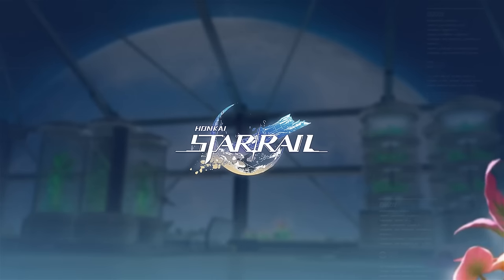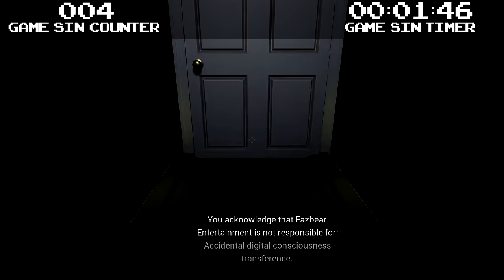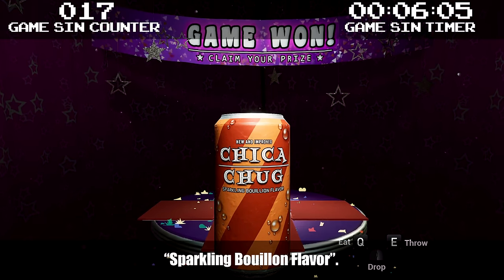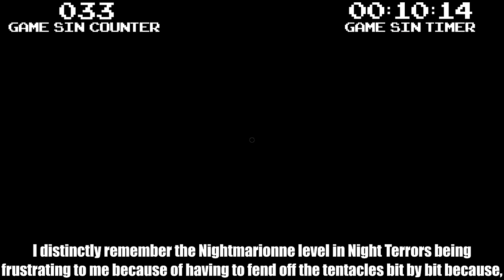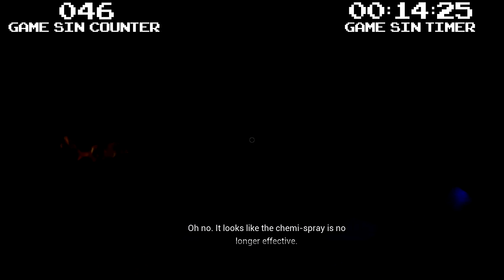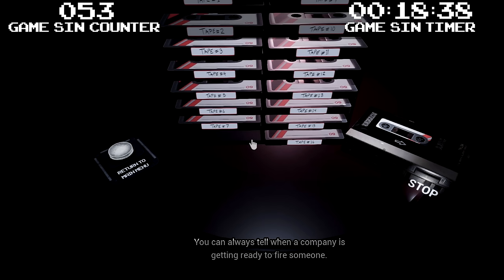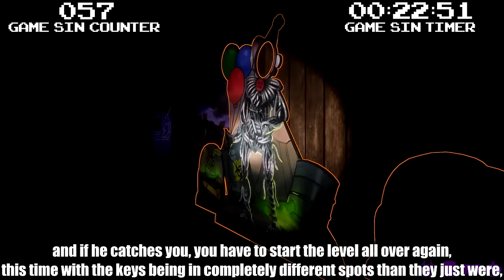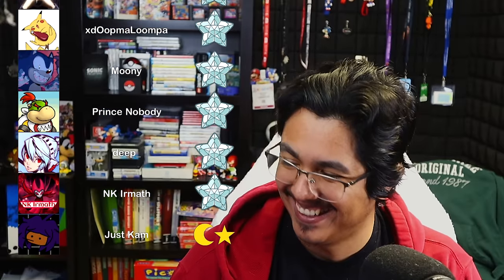Everything Wrong With Five Nights at Freddy's: Help Wanted in 25 Minutes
🌙 DOWNLOAD HONKAI: STAR RAIL NOW and use the redemption codes below to get x50 Stellar Jade!⭐

Launch Date | Redemption Code
Ruan Mei & Blade: 12/27 — 01/17 | NB9TKRMK5R23
Dr. Ratio & Kafka: 01/17 — 02/05 | 2AQA294J5R37

PASTICHE OF CINEMASINS' " EverythingWrongWith " SERIES.

The next entry in the FiveNightsAtFreddys franchise heads into VR! SteelWoolStudios are in charge now and crafted a very fun compilation and remix of all the classics, now in proper 3D, with some extra mini-games added. But does the story make any more sense? I thought the saga was over...

🎮 GAME TIME: 04:28:13

CHAPTERS:
Honkai: Star Rail 00:00
INTRO/DISC 02:11
MAIN VIDEO 02:27
TALLY 27:41
ENDSLATE 27:48

🔶 BECOME MY PATRON! 🔶

♬ Endslate Music ♪
Stuck [2A03+VRC6] (MistSomething)

STAY AWESOME NYA'LL!

Belsheber Rusape
Seamus Yossarian (A Serpent Perplexed)
HeetHootSkyatAJ
HK47
Nathaniel Bandy
Chull33
Jonathan1482
Dreamslayer
Johnny Mind
Kira the Cat
Fludd58
Braeden Eli Simmons
TheRedFighter
Sarajoee
Weakfoggy
Garrett Keaveny
Sen8ter
Vanessa P
Sebastian Behrens
Bailirea
LuminantGamer
BeyondSeaSalt
Destroyershy96
SonicMaster 2022
TheOmegaDemon
Supz
Evan Jones
TheGermanWizard
BubbleHuman
Just Kam
Saikiclipse

~CHANNEL MEMBERS~

MimiPeach
tom perzelan
Jason Smith
TetraBitGaming
ShadowWolf150
Max Spawn
Digital Lurantis
Mathtron 5000
Meclaran
Ken Agaro
TheLuminantGamer
Zinny Finity
Jordan Johnson
Cursed GioGio
Skoufidios
Asialsky
Dark Link323
Destroyershy
dylannaruto
Kiako
Coach DOM 🏀
Kenshin The Guardian Flareon
Aur0raAura
StacheHand
Pulse Wright
BeyondSeaSalt
UltraLeevi
TaipeiJoey101
Catz TV
DShark
BenCD the Skypatroller
echo
Blake Knotts
Erwin The Fennec Fox (Zorro Fennec)
David Cabanas
Nakatar
hoho9333
Emi San
md switchy
Nedrex
SilverKreates
paraLINK
Nate Clone
Jaden Buck
Drafi
Felix D. Ignister
xdOopmaLoompa
Moony
Prince Nobody
deep_
NK Irmath
Just Kam